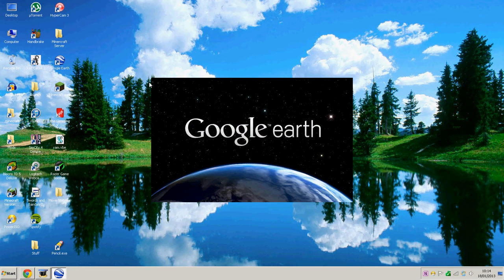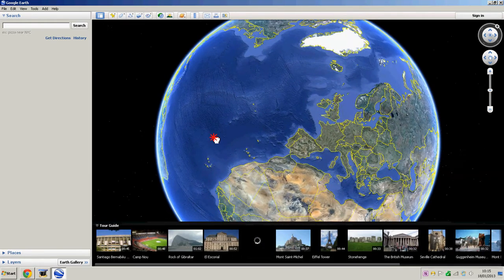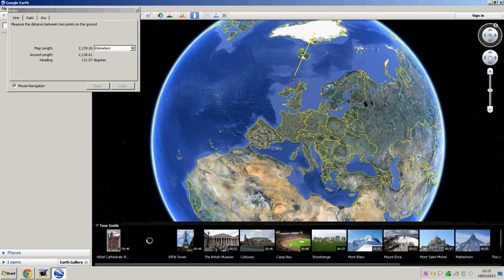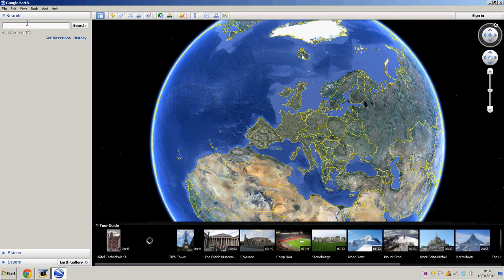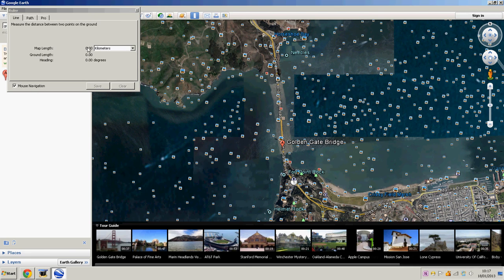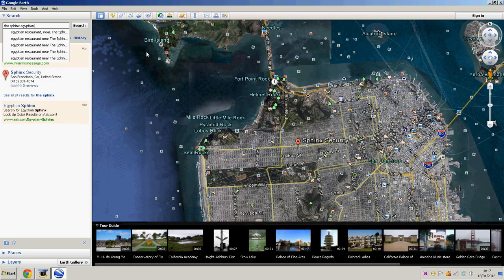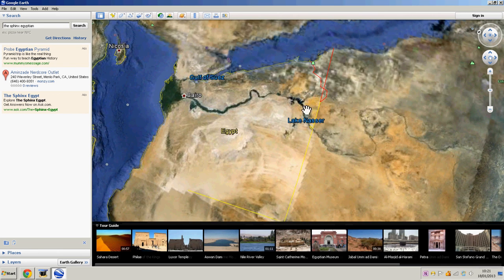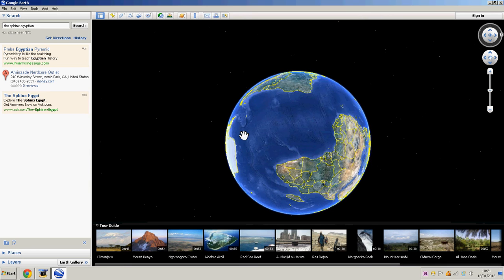Google Earth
A quick review on google earth.